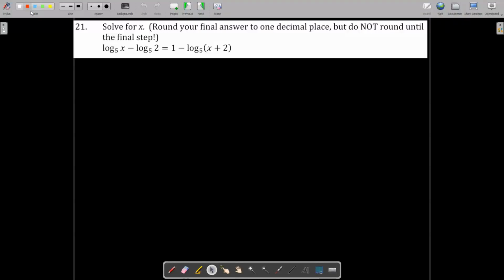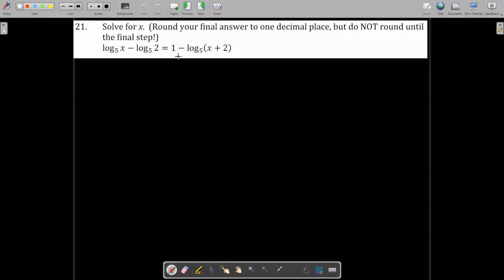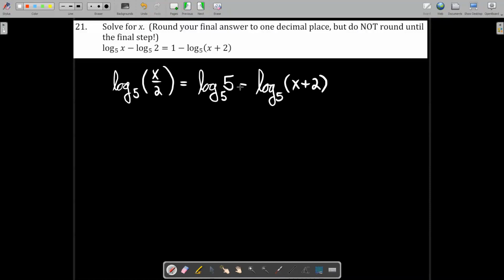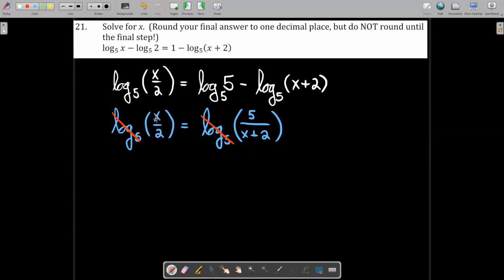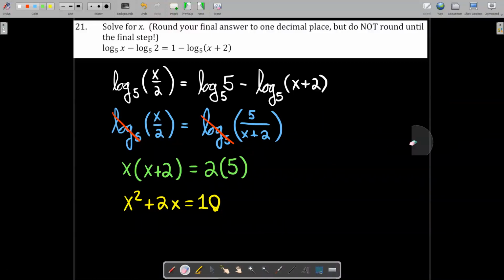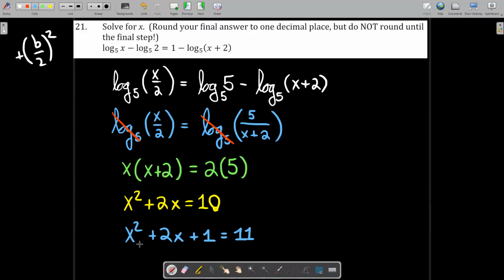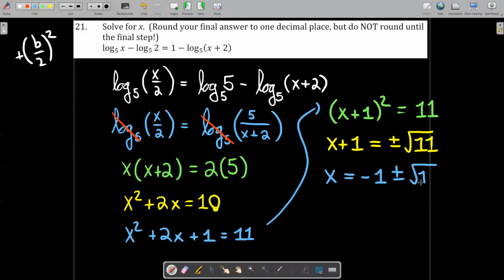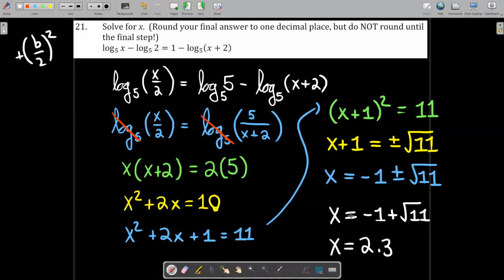PreCal Diag Test Number 21